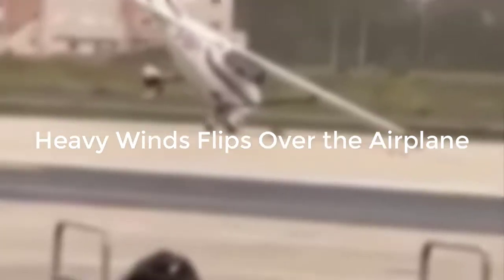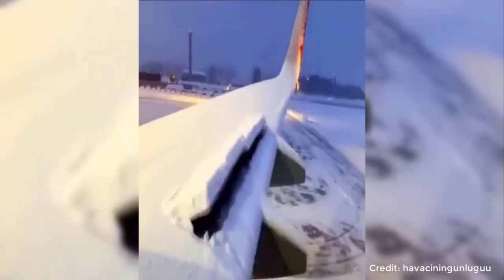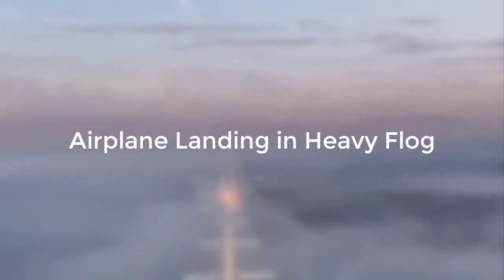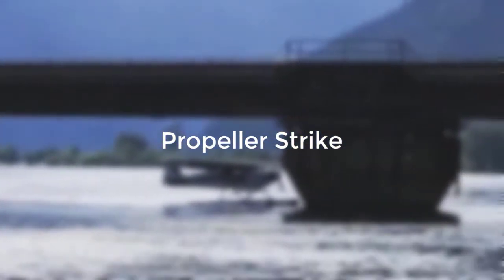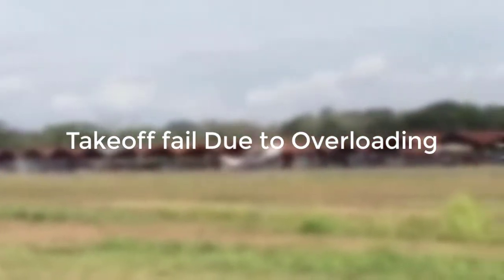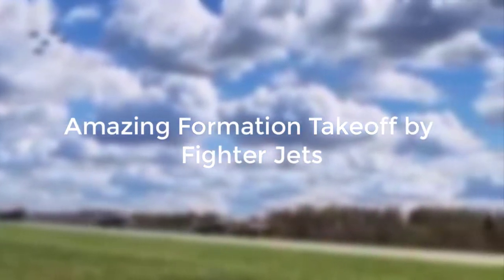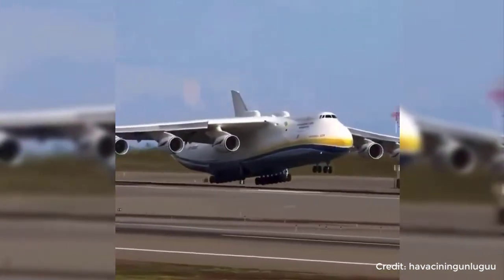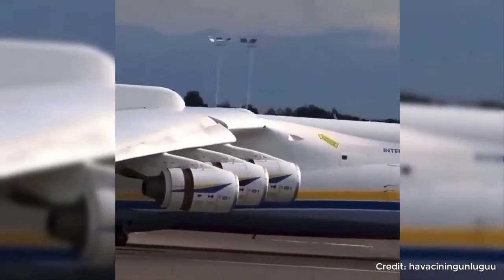Heavy Winds Flips Over the Airplane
My Dad is Pilot

I respect individual rights therefore if you think your video clip is present in this video and want to take it down, then send me an e-mail with the information and I will remove it.